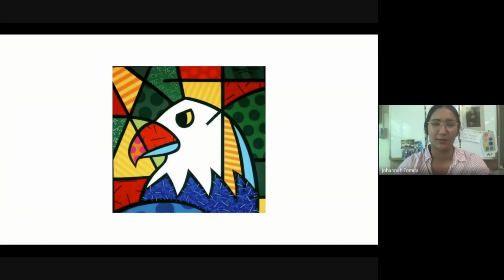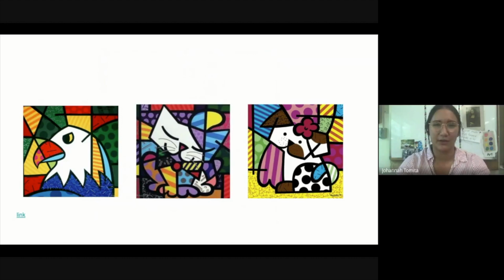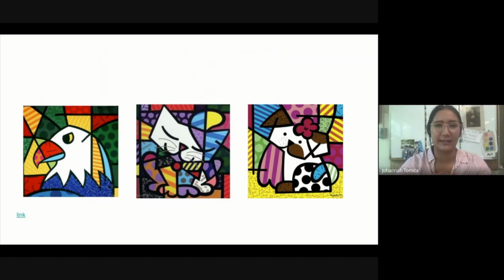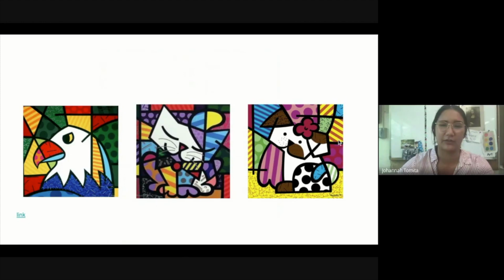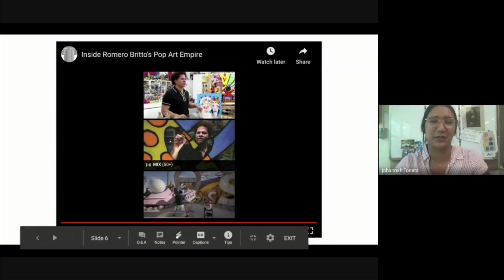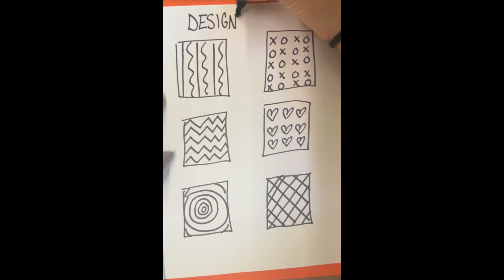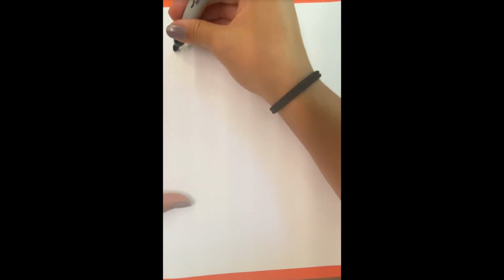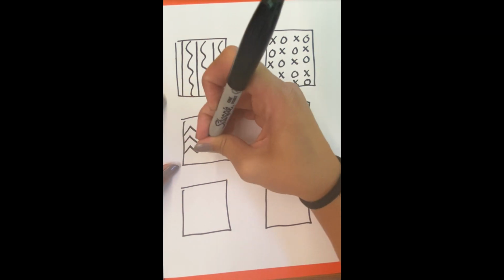2nd Grade - Romero Britto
2nd Grade Art - 9/2